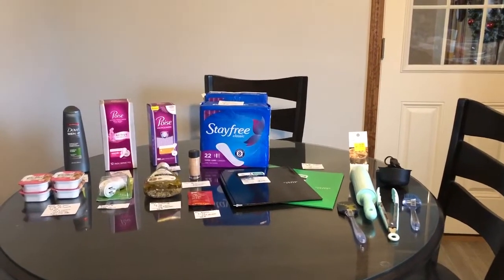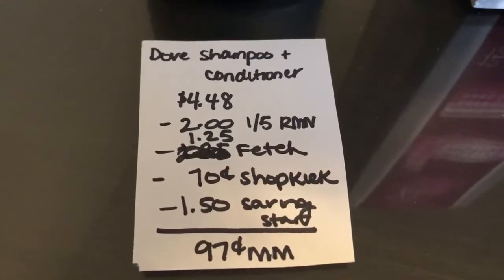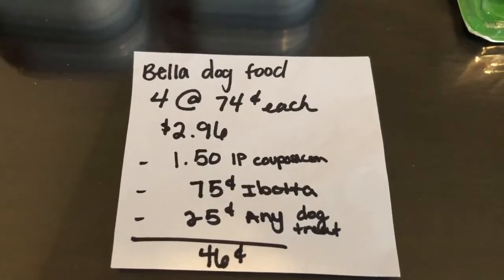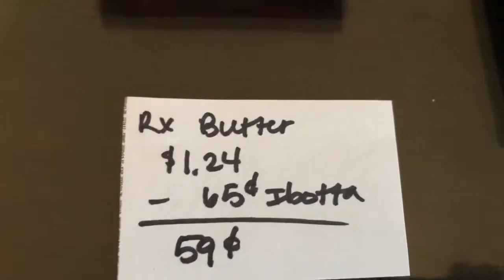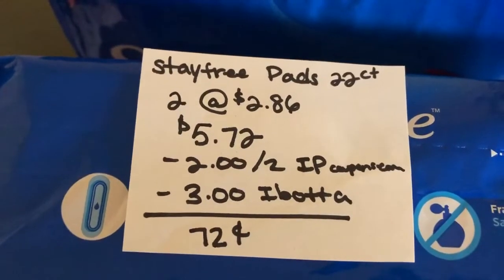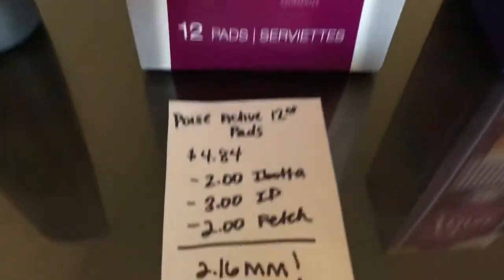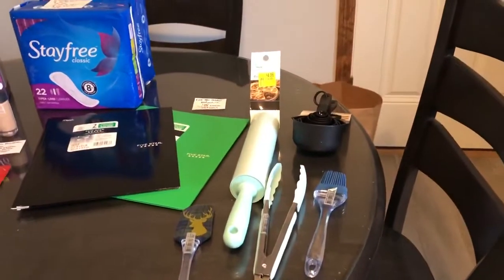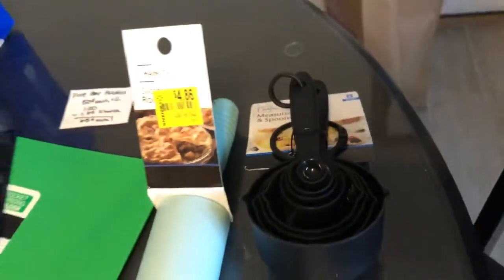WALMART IBOTTA HAUL *OVER $5 MONEY MAKER* (Midweek Moneymaker) & hidden clearance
Ibotta: HVMBDEV
Shopkick: DEAL464650
Fetch: N5MKP